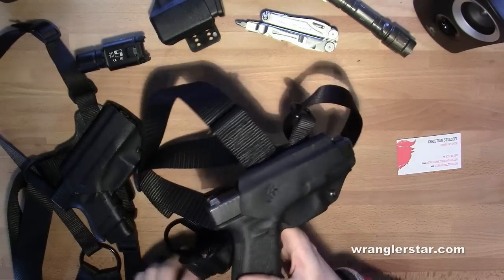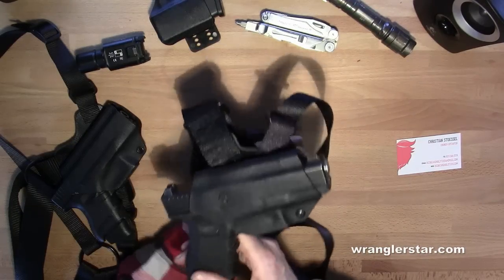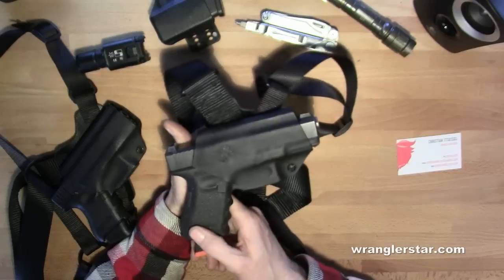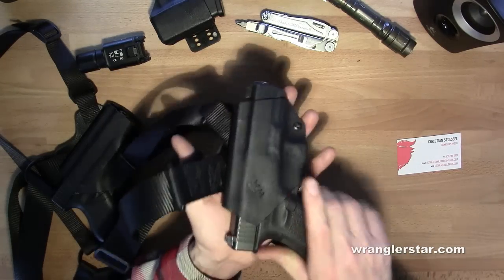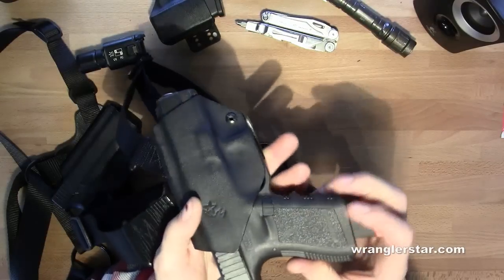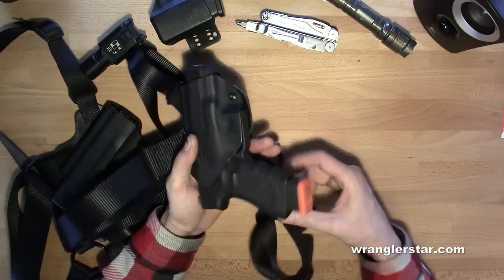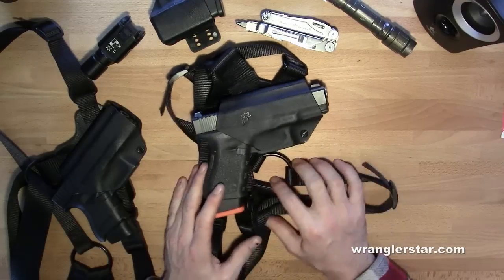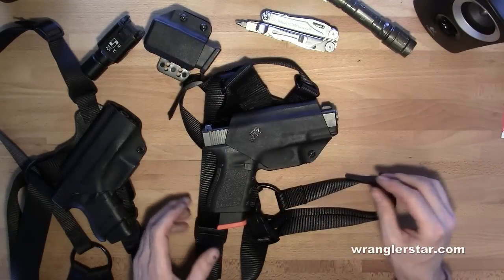Chest Mounted Holster " The Chester" 2.0 - Wranglerstar